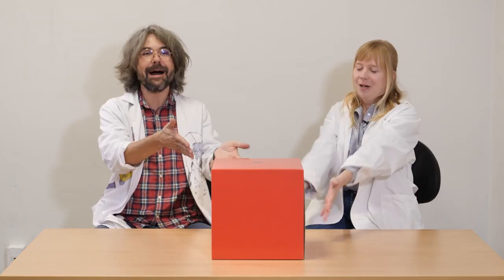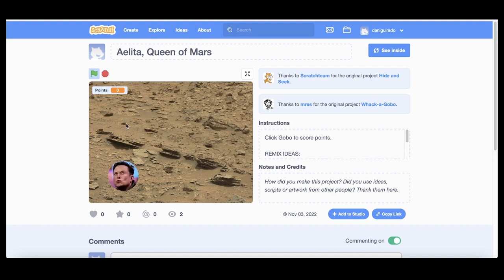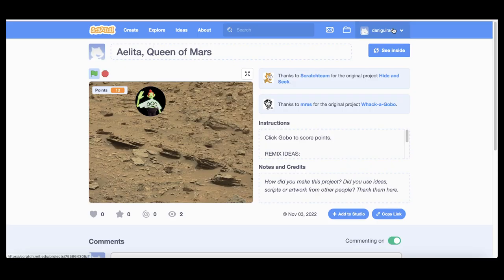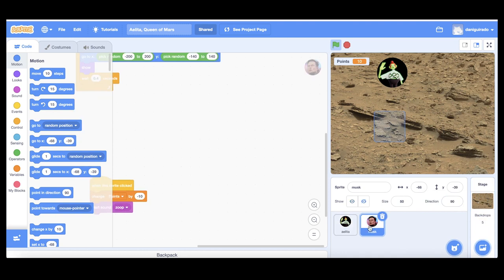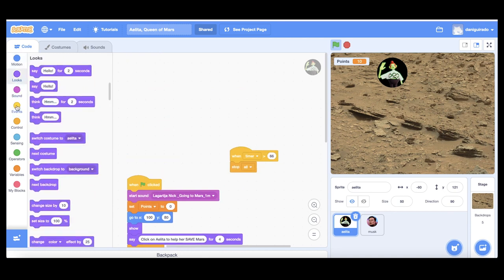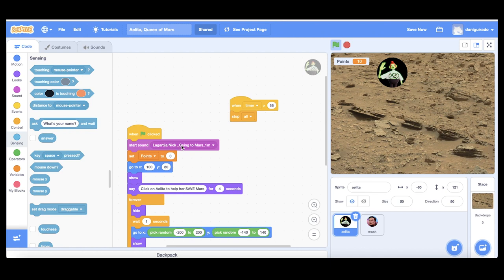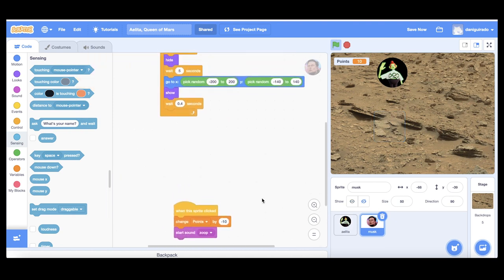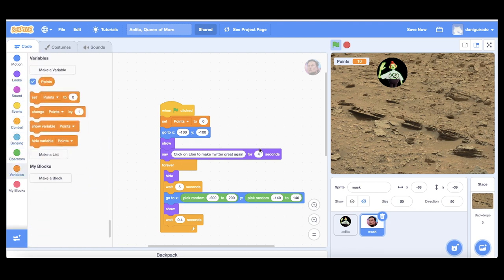EXP 7 - SCRATCH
¡Codificar es divertido! Hay que codificar mucho si queremos llegar a pisar Marte, y tú puedes hacerlo. Empezaremos divirtiéndonos utilizando Scratch para producir un sencillo videojuego con el que luego jugaremos. Scratch es un lenguaje de programación basado en bloques. Pero espera, no necesitas comandos: sólo tienes que arrastrar y soltar algunos bloques de colores y construirás tu juego de forma intuitiva. ¡Puedes compartirlo para que juegue quien quiera!

Coding is fun! A lot of code is to be made if we want to get to walk on Mars, and you can do it. We will start by having some fun using Scratch to produce a simple videogame we will later play with it. Scratch is a block-based programming language. But wait, no commands are needed: just drag-and-drop some colorful blocks and you will intuitively build your game. You can  share it for anyone to play!